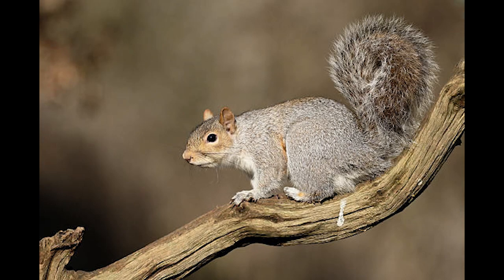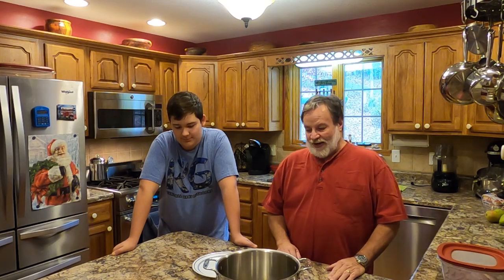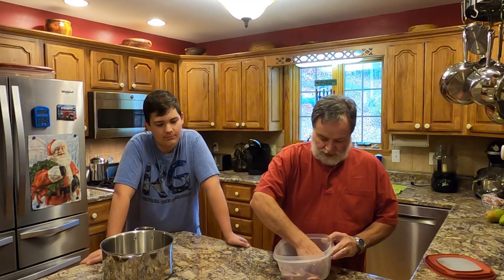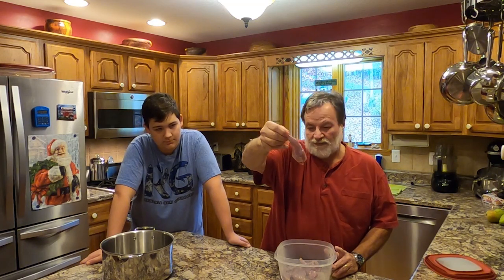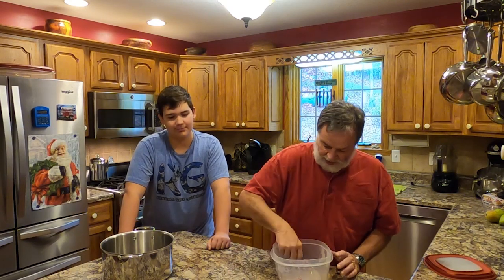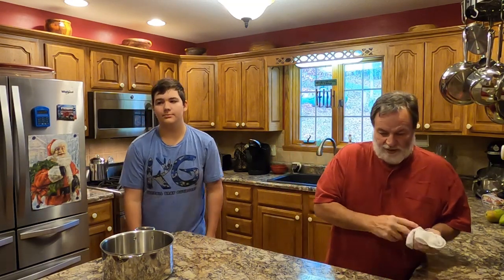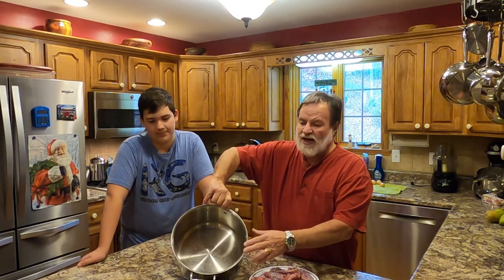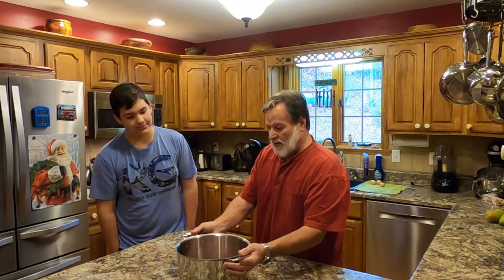Making Squirrel Dumplings - Part 1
We make a big ol' pot of squirrel dumplings.